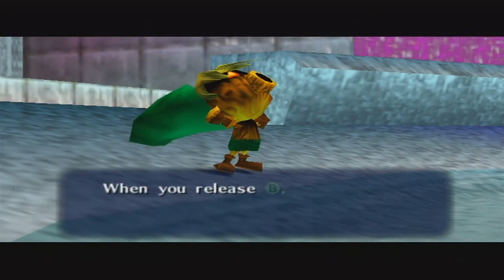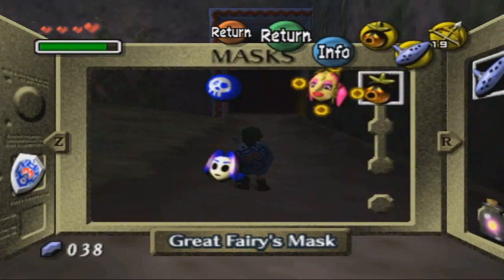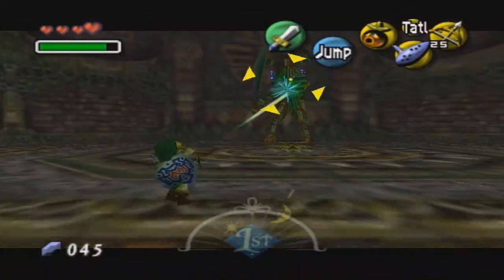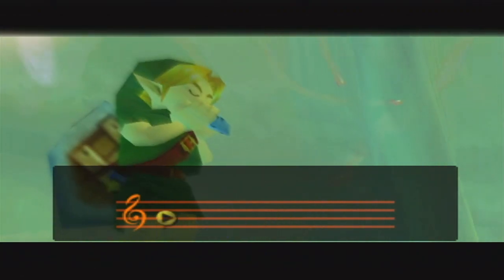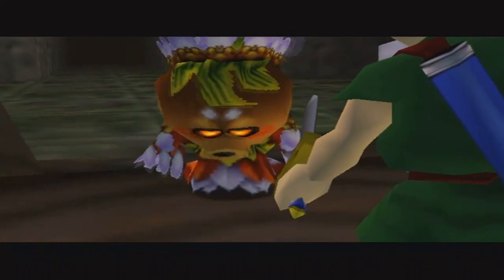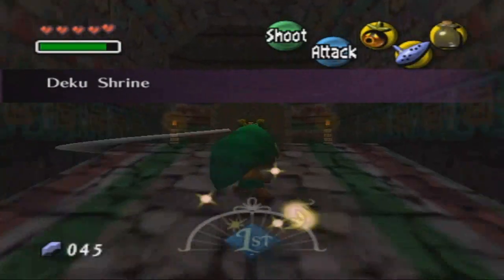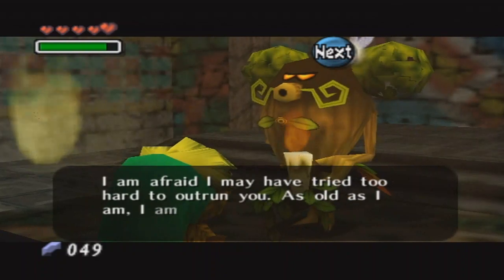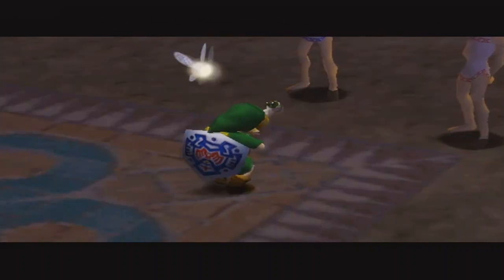Let's Play Majora's Mask Part 6 How To Explode Your Face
An In depth guide

Tags- "Let's play Legend of Zelda Majora's Mask"  "Let's Play" "Majora's Mask" Majoras Mask  LoZ:MM Legend of Zelda Deku Scrub Goron Zora Master Sword "Ocarina of Time" Ocarina of Time AgShotful Lets Play TTTT Together To The Top "Together To The Top" "Legend of Zelda" Skyward Sword Wind Waker Nintendo E3 Best game ever "Best Game Ever"  "Legend of" "of Zelda" video game videogame "video game" Stone Tower "Stone Tower"

Sumotori Dreams MODS w/Nova Ep.12 - THE MOST INSANE ACTION MOVIE SCENE
Happy Wheels w/Nova Ep.164 - TO KILL MY OWN BROTHER
Robot Unicorn Attack Evolution w/Nova Ep.7 - THE AVERAGE PLAYER
Minecraft: Quad Mountain Survival w/Nova Ep.44 - HELLO SNOW GOLEM
Max Payne 3 Walkthrough w/Nova Ep.23 - WHAT A BUS RIDE
Dead Rising 2: Off The Record Walkthrough w/Nova & Sp00n Co-Op Ep.46 - MASSIVE STINK ZOMBIES
The Binding Of Isaac: Wrath Of The Lamb Ep.4: DEATH IS THE ANSWER
Minecraft: Hershels Land w/Nova, Dan Ep.73 - MOAR BOOKSHELVES
Happy Wheels w/Nova Ep.163 - LICORICE LEG
Happy Wheels w/Nova Ep.162 - TOO MUCH FAIL AND RAGE TO HANDLE
Sumotori Dreams MODS w/Nova Ep.10 - THE TOWER
Minecraft: Quad Mountain Survival w/Nova Ep.42 - POOR WHALE
Resident Evil 6 Impressions w/ Nova (E3 2012)
Meet Mr. Meowgi
Lollipop Chainsaw Walkthrough / Gameplay Part 1 - Deepest Story Ever
Lollipop Chainsaw Walkthrough / Gameplay Part 2 - Not Quite Dead
Minecraft: Hershels Land w/Nova, Dan Ep.75 - A SET PLAN

New Vid: "Fishing | Okami | Part 9 Fishing"